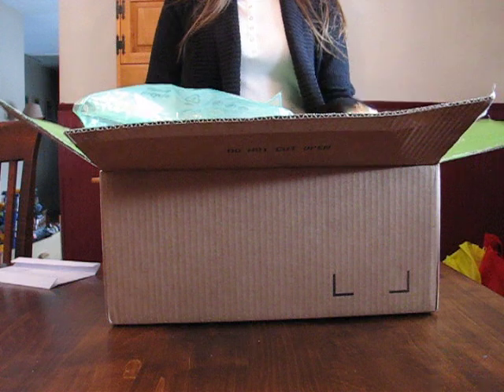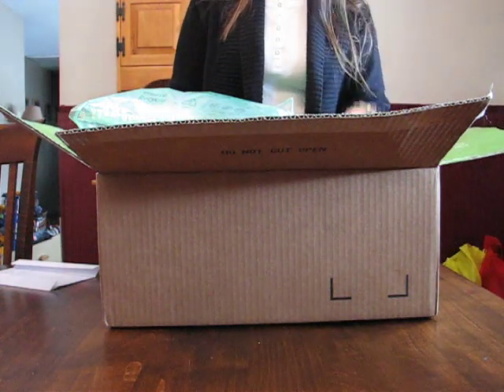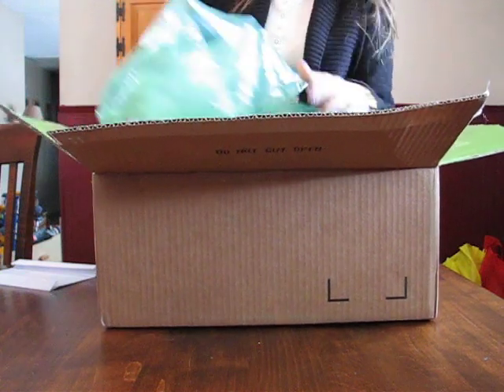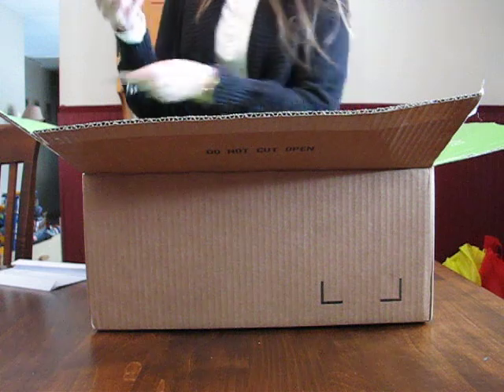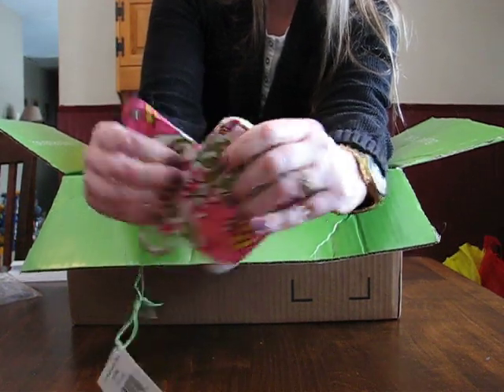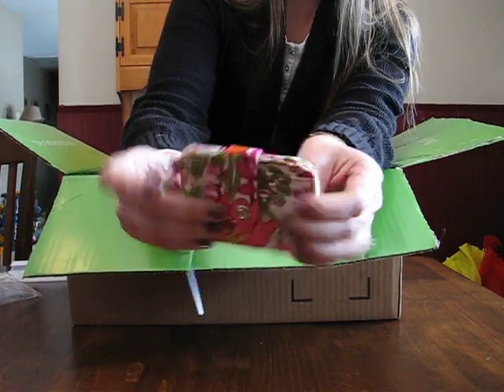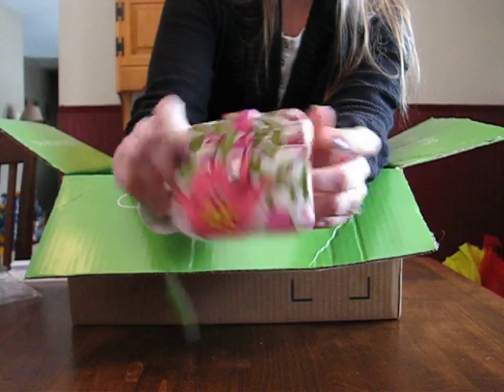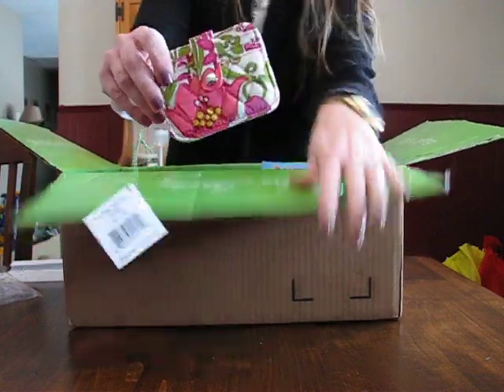Vera Bradley unboxing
Last week Vera Bradley was having another sale. I was able to get some newer patterns on sale and I also lucked out and had a 20.00 coupon. Woo Hoo!

Everything was bought with my own money. All opinions are my own.